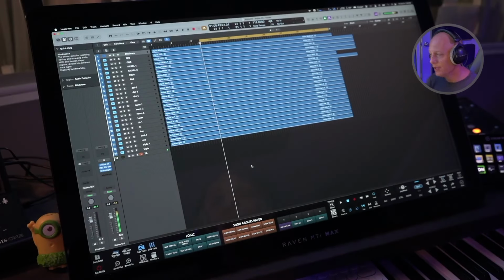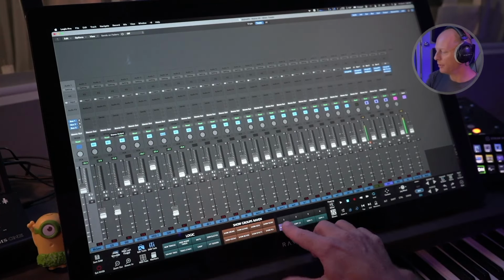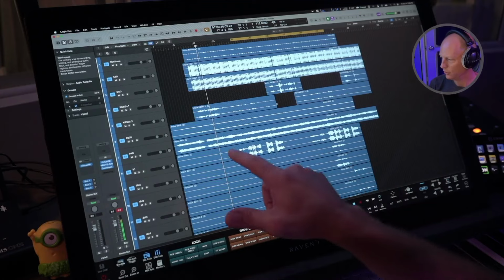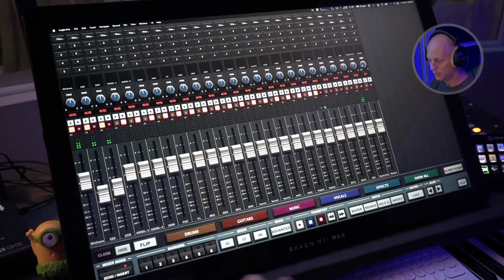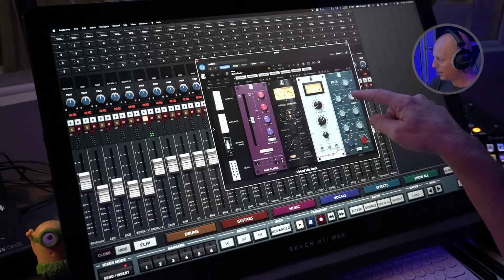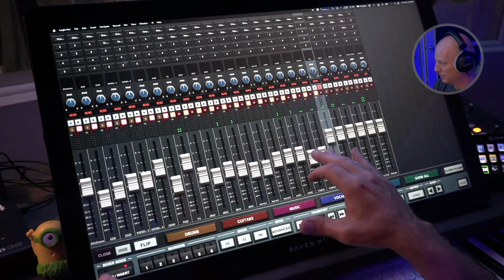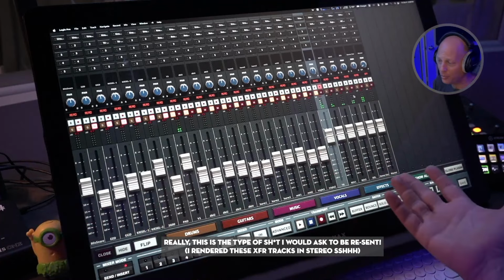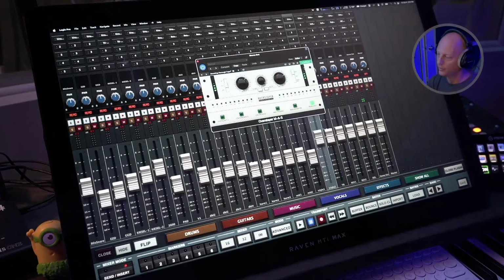RAVEN MTi MAX Full Mix Session | Set Ups | Batch Commands | Gestures | Slate All Access | VSX Mixing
Here I show you my basic process for a mix, and the tools I use like the Raven MTi MAX, the Slate Virtual Mix Rack setup I put on everything, my vocal and master chains, and even some VSX mix checks.

*VSX section is not intended to represent the VSX experience, it contains narration about what's happening.

0:00 Introduction
0:14 Unmixed Garbage
0:32 Mixed Bliss
0:44 Process Overview
1:15 Channel Set Ups
2:09 Magic Happens
2:41 Basic VMR
2:57 Score Set Up
4:40 Drums
6:21 Guitars
7:22 ARP 2600/PAD
8:38 Vocals
12:24 Master Ch Plugins
13:29 FG-X2
14:28 VSX Warning
14:50 VSX Mix Check
22:01 After VSX
22:35 Wrap Up
23:17 Ending Mix Sample

New content on the reg.